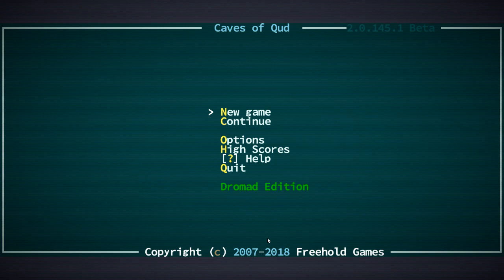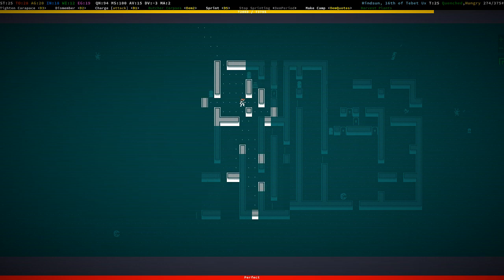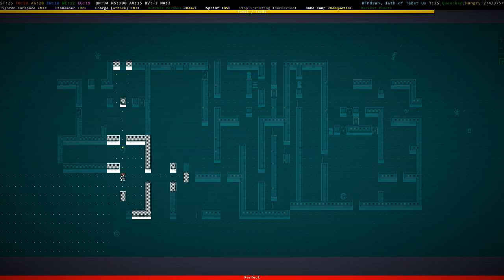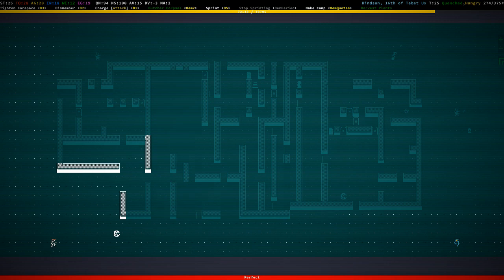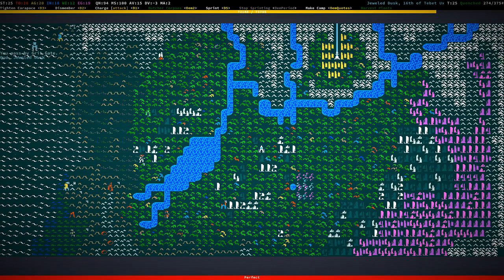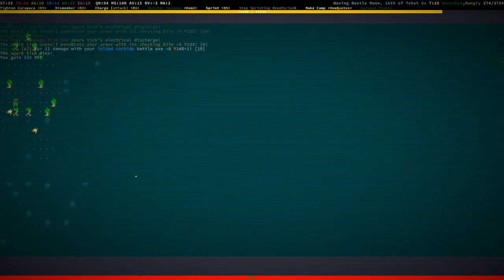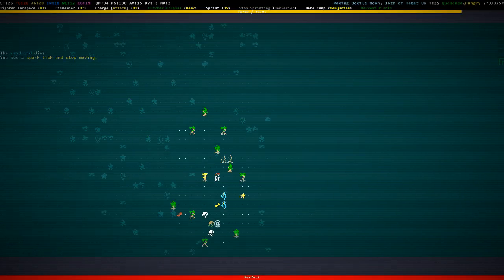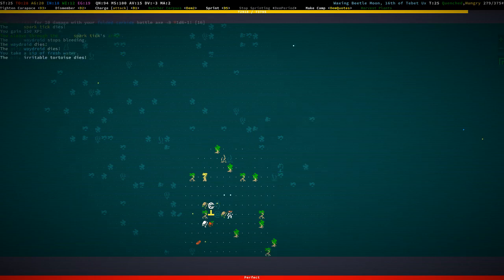Jay plays Caves of Qud - #277 - Saltback Face Removal